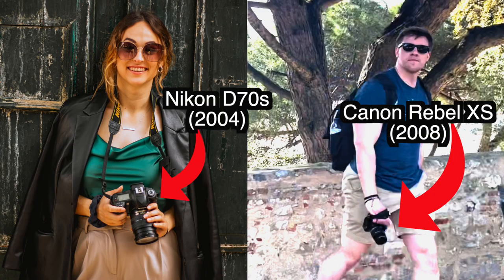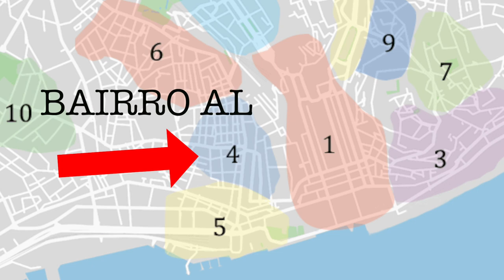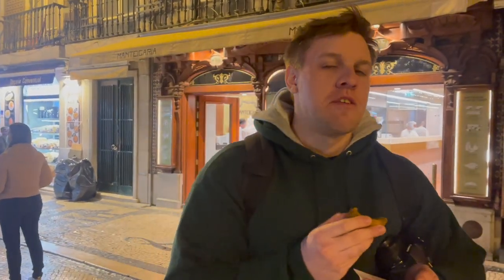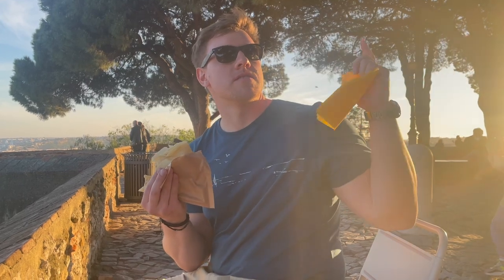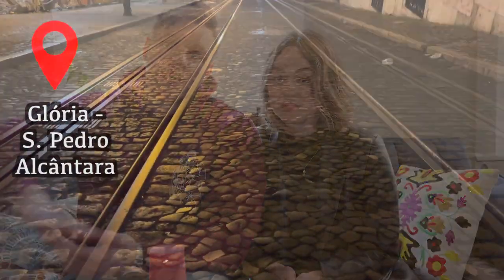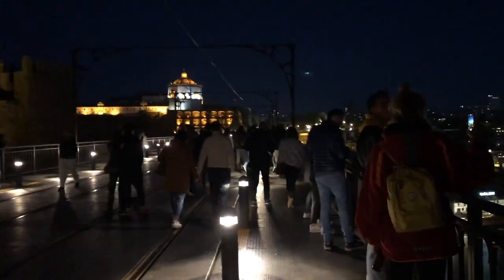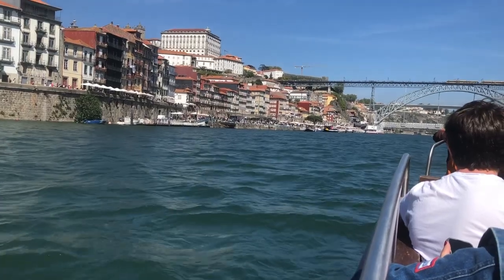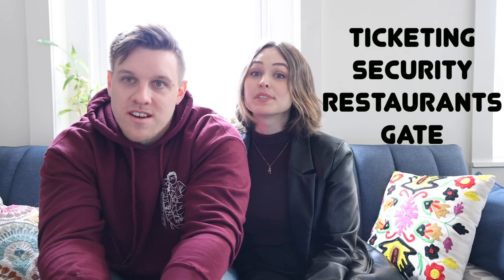Portugal 🇵🇹 Travel Guide 2023 - Photo Locations and Food in Lisbon, Porto, & Sintra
Welcome all to a guide to travel in Portugal for 2023!  This video provides photo locations and food spots from our adventure in Lisbon, Porto, and Sintra.  Becca has a couple eating restrictions so the food locations have a focus on vegan/ gluten free options!  But there are some restriction free spots as well!
We were shooting our photos with some older gear that I mention in the intro discussion.  It goes to show that even older cheaper gear can go a long way if you know how to use it.  All video shot in Portugal was shot on iPhones.  The video of us throughout on the couch was shot with my Canon R6 (which I didn't have at the time of the trip).
Please let us know if you have any questions about the photo spots or food spots in the video, or if we missed anything.  We spent something like 8 days in Portugal, so we didn't get to all the sights, and I'm sure there are PLENTY of photo locations that are worth finding that didn't make it into the video.
00:00 - Intro
01:05 - Lisbon
11:40 - Porto
16:42 - Sintra